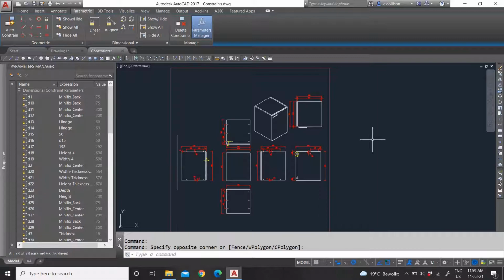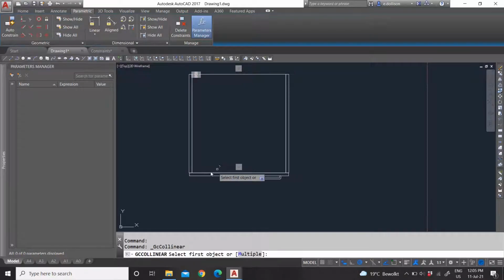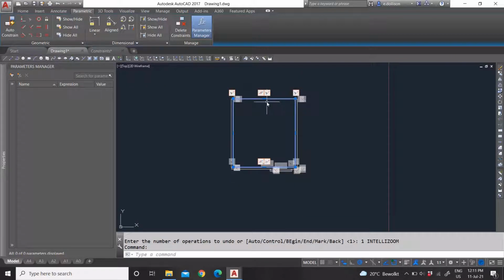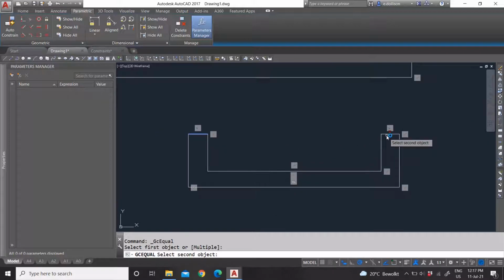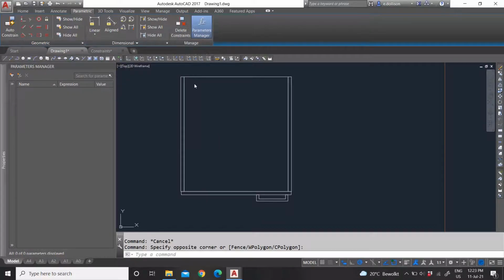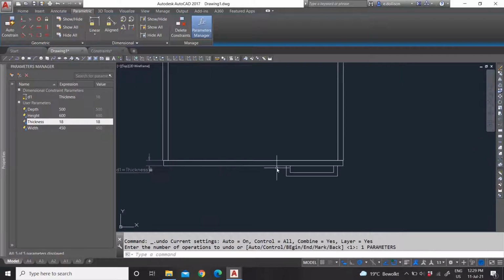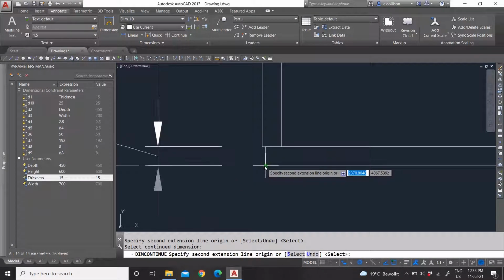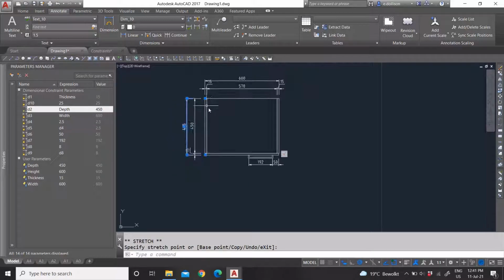AutoCAD Parametric Part 1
In this video, I will show you how I use parameters to make designing easier and faster.